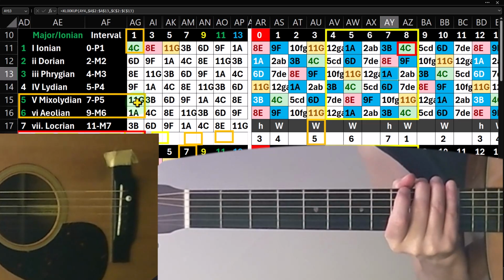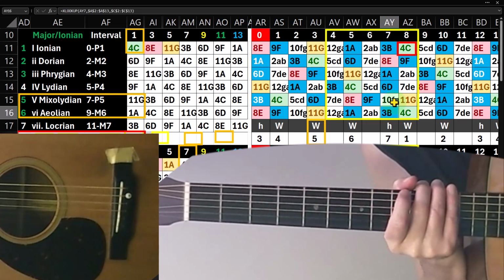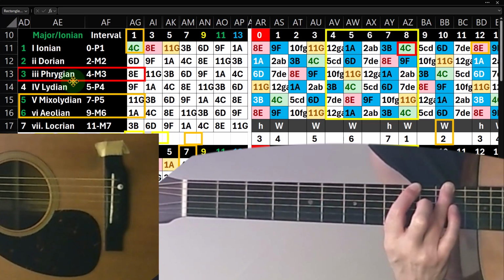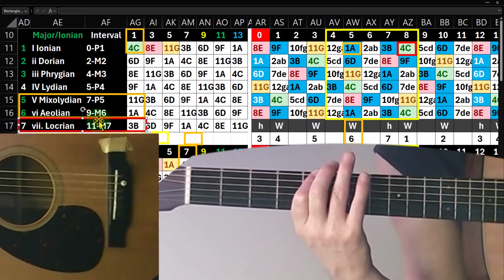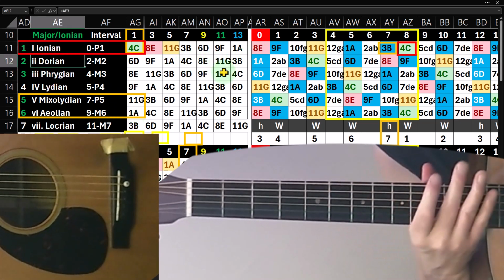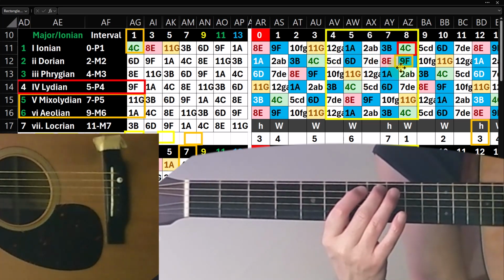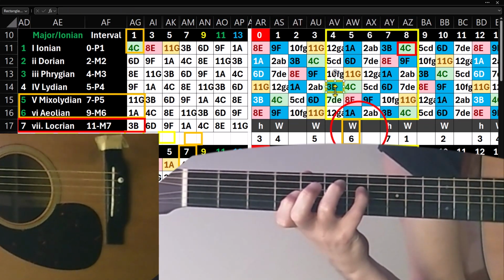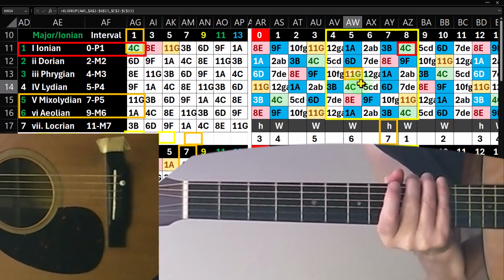Way’s to Learn the Fret Bard 1 Guitar Theory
Way’s to Learn the Fret Bard
Guitar Theory